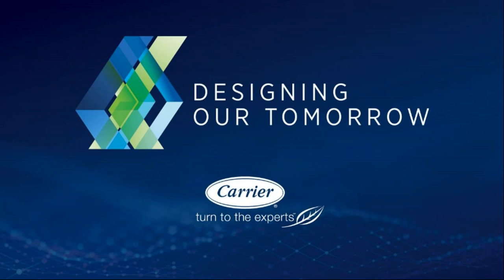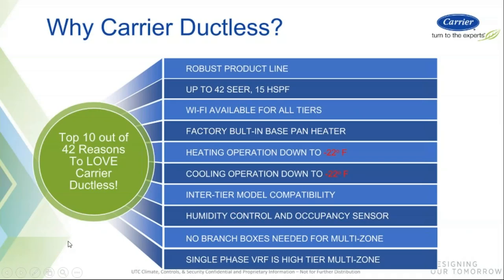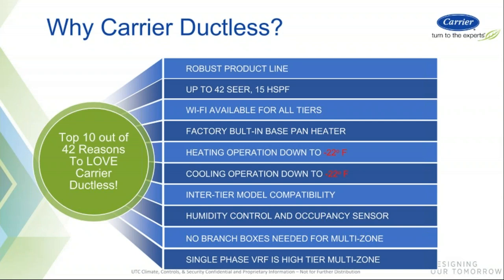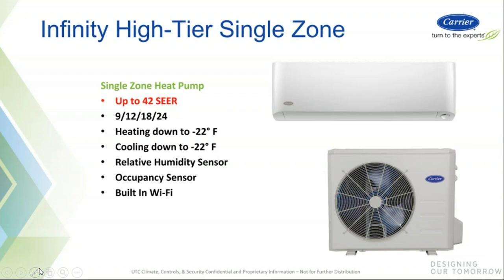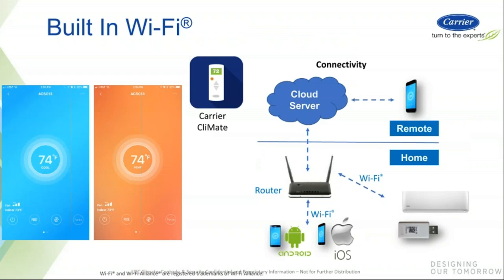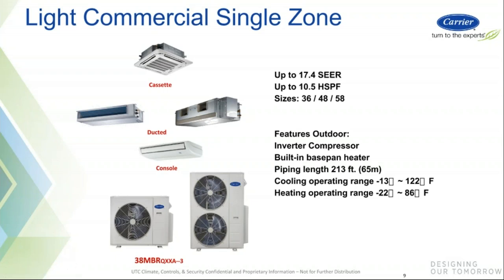Ductless System Sales & Application - Webinar 3/26/20